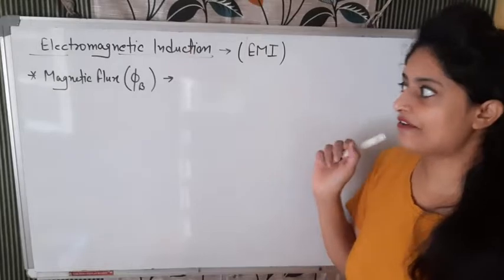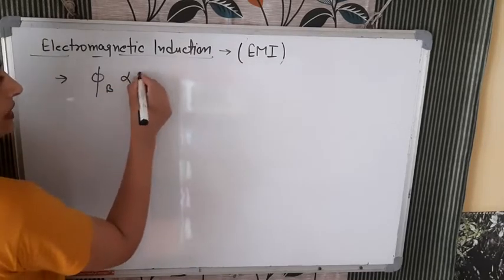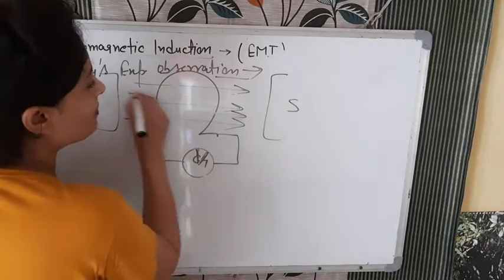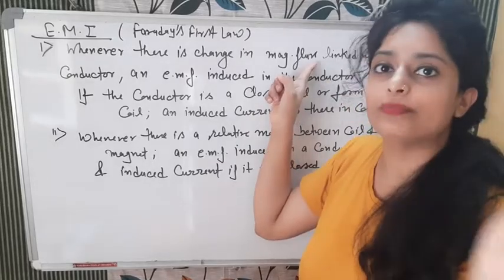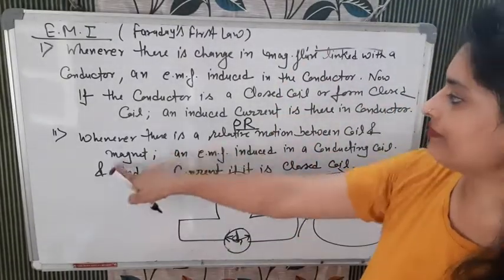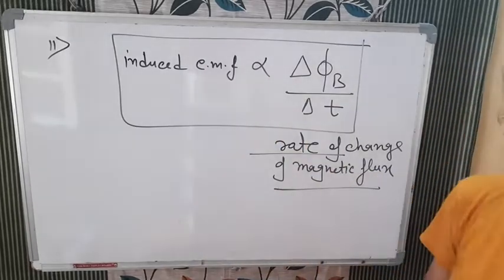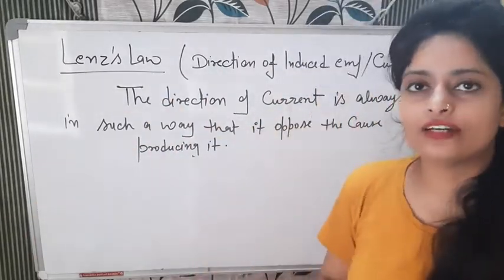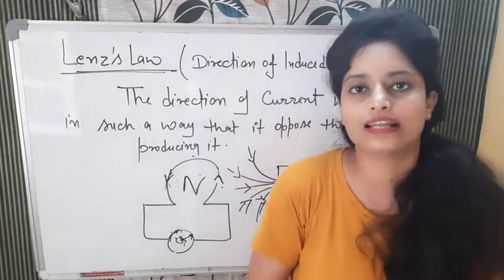ELECTROMAGNETIC INDUCTION AND LENZ'S LAW|CLASS-10th|PRITI PHYSICS CLASSES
FARADAY'S LAW AND LENZ'S LAW